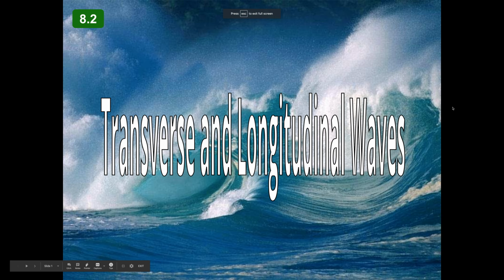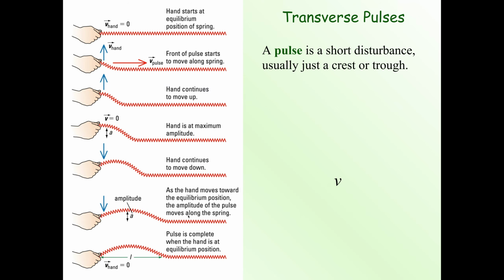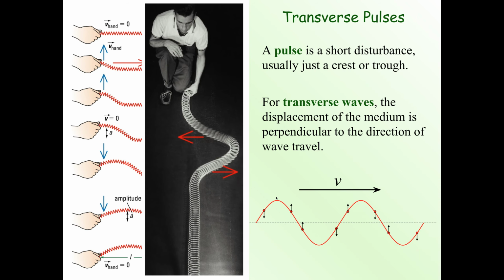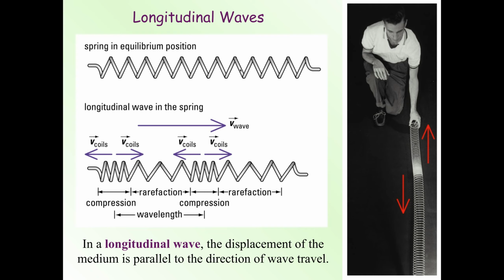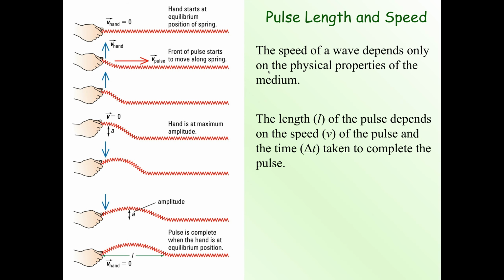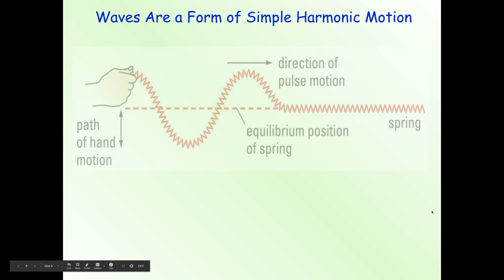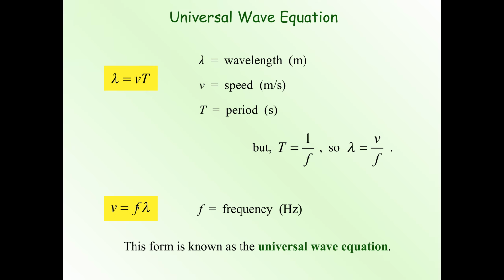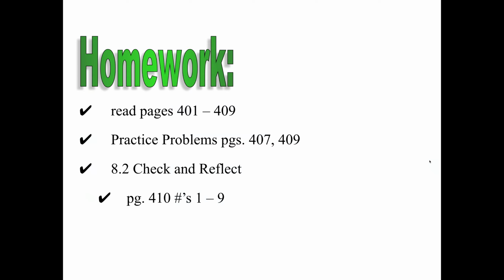Video Notes Section 8.2